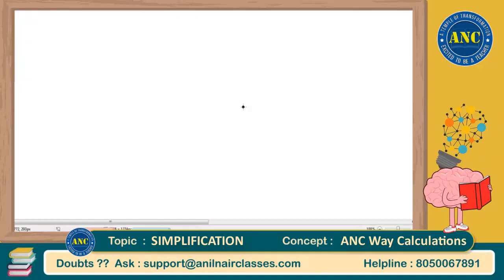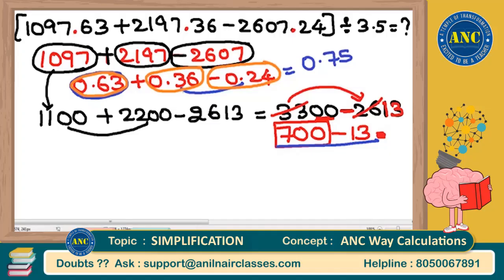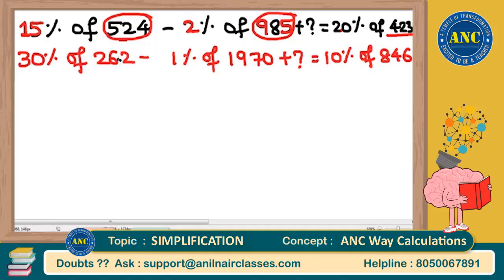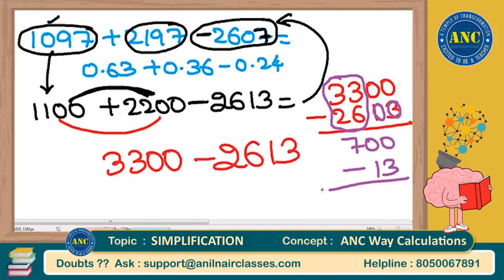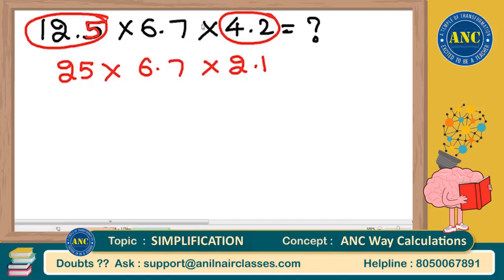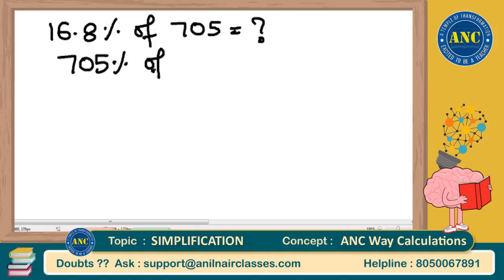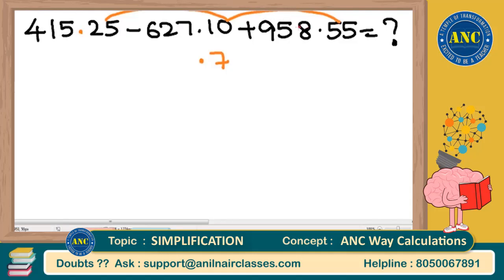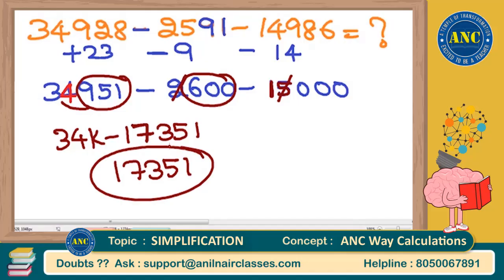Simplification | Session 14 | ANIL NAIR CLASSES | Concepts, Shortcuts and Problems